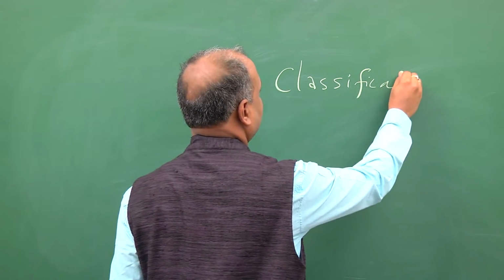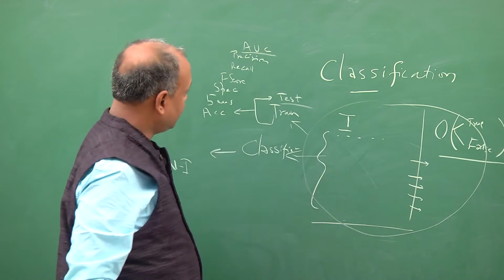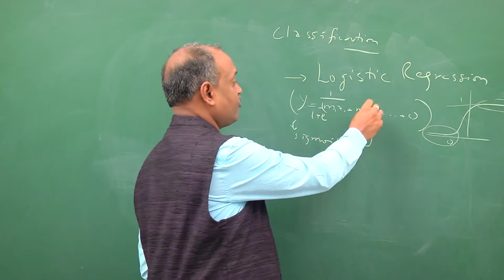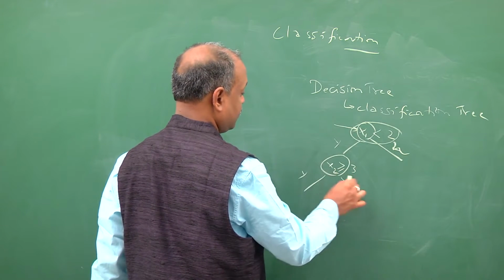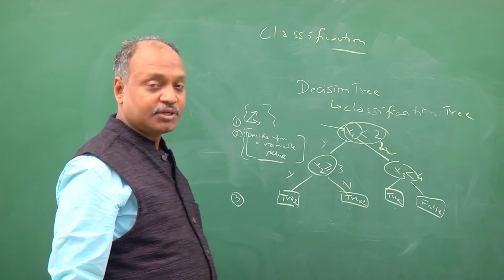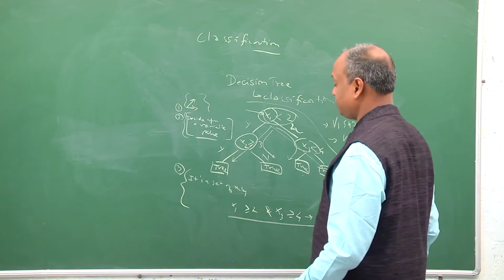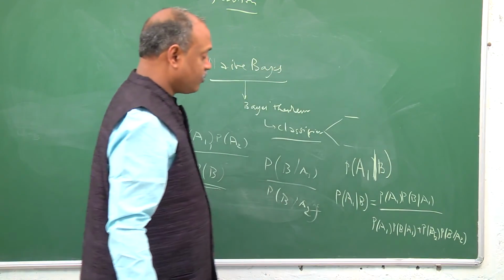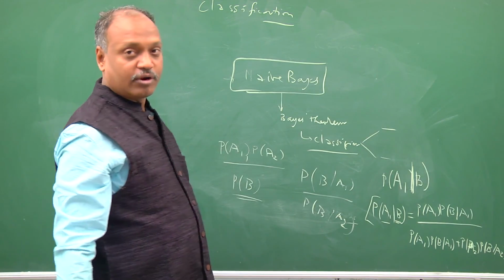Classification in Machine Learning | aiensured.com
Classification in Machine Learning
In many machine learning algorithms, there is a clear output that is discrete
In such cases, there are few values possible to assign to output in a cancer case we have two possible values,  cancer or no cancer. Such machine learning problems are called classification problems.

Other examples are Spam Detection or Sentiment Analysis